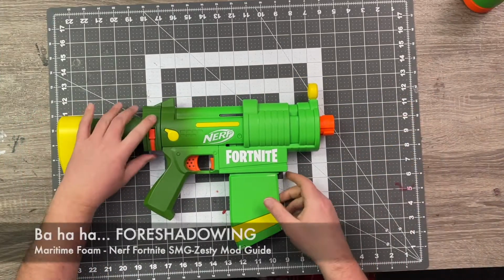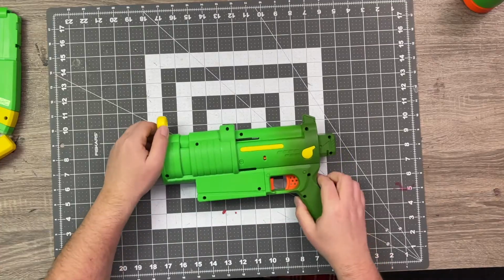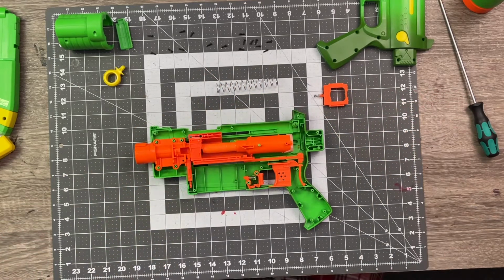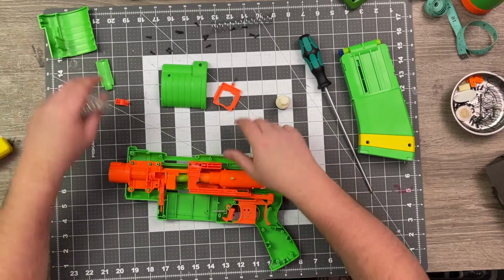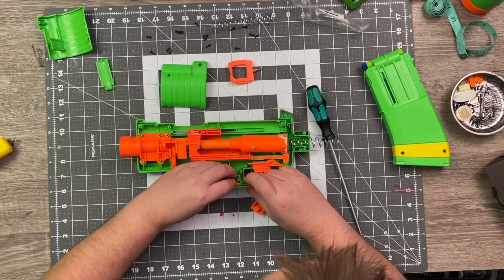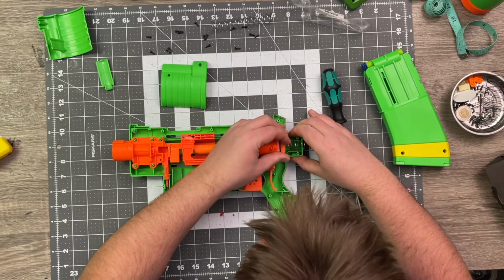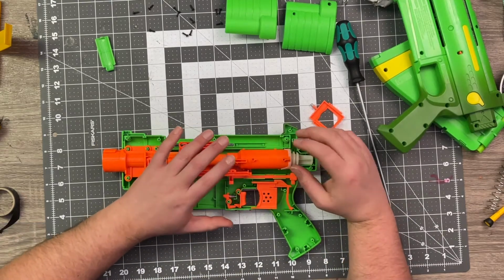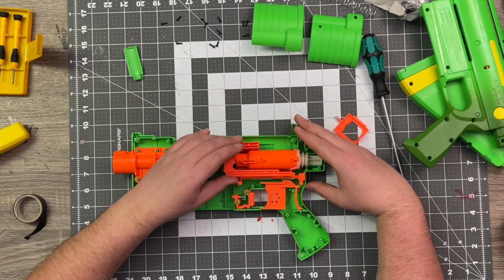Nerf Fortnite SMG-Zesty Mod Guide to Upgrade to a 7KG Spring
This modification guide was a bit of a nightmare, for not as much of an increase in FPS as I might have hoped based on past Nerf Retaliator projects. I have a soft spot for the Nerf Fortnite blasters because of how much I play the game on PS5 with the kids, but... maybe get yourself a used Nerf Retaliator, have an easier time, and a better performance blaster. I think, down the road I would like to maybe to attempt to flywheel this thing instead... but... we'll see. I liked this blaster a lot... before this... haha.

00:00 Mod overview
03:46 Chronograph test
04:52 Taking apart the blaster
06:18 Installing a 7KG spring
13:26 I finally figure out all of my mistakes
19:50 Successfully closing the blaster
21:20 Conclusion